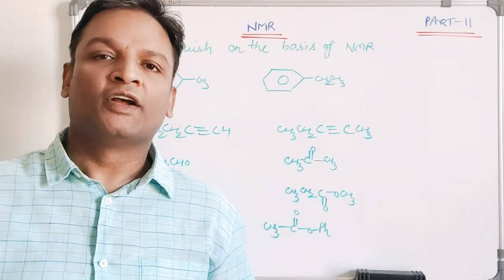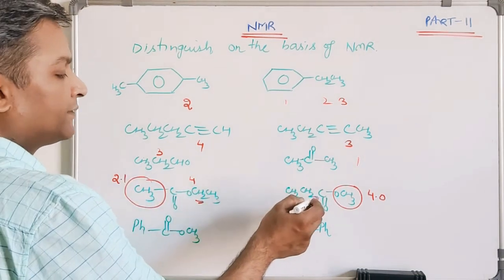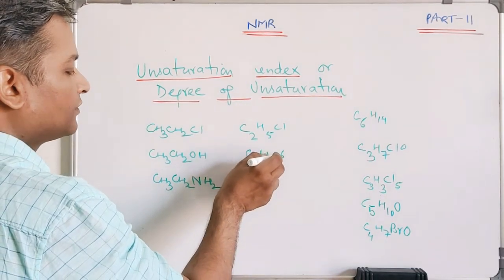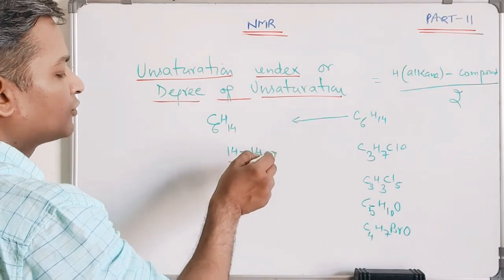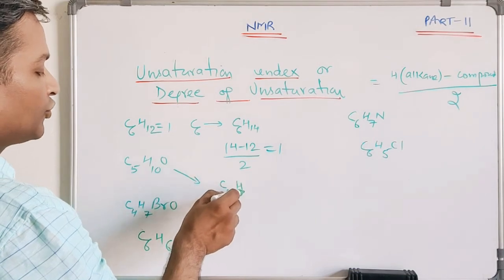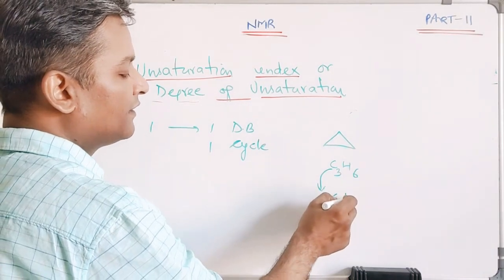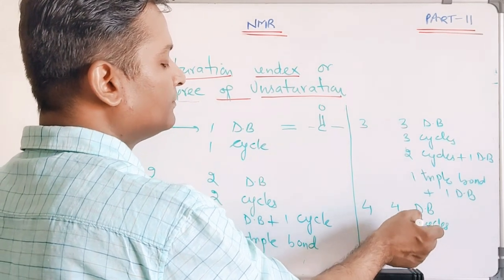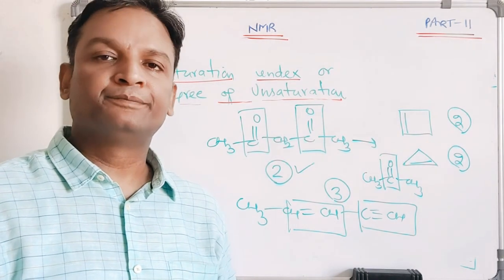Introduction to NMR (Part 11)